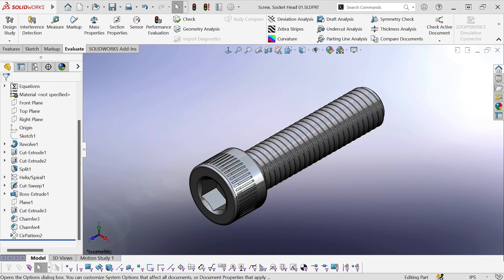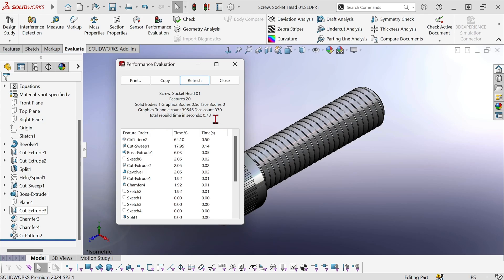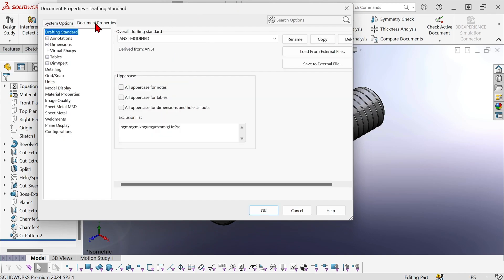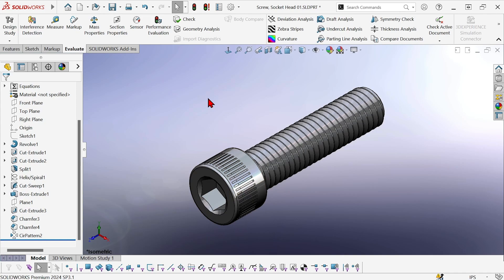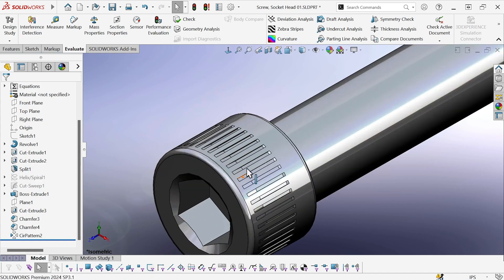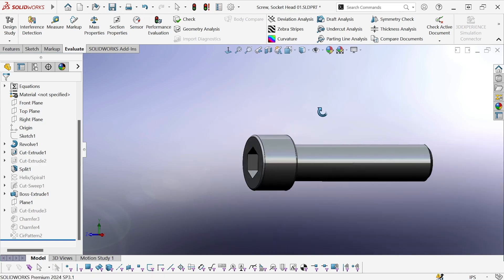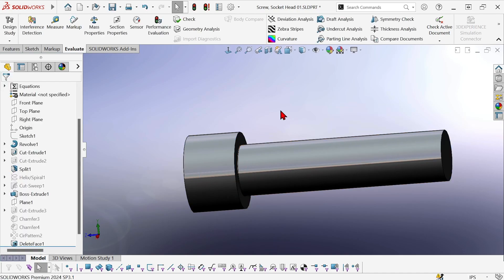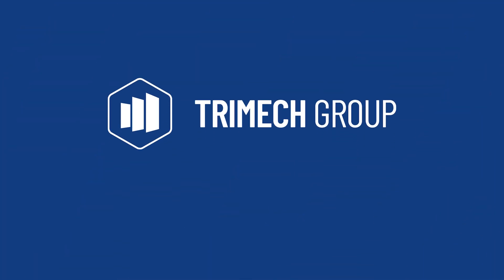Best Practices in SOLIDWORKS: Optimize Downloaded Models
This approach to optimizing downloaded models will surely minimize the processing workload on your computer. Check out this short video tip on what every engineer working in SolidWorks should know about.